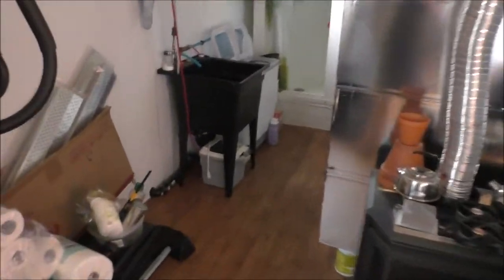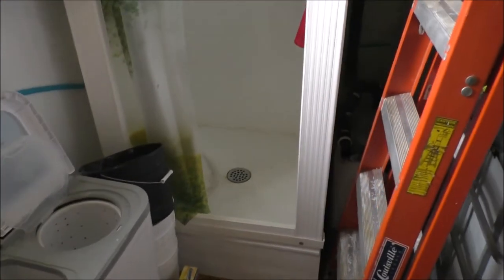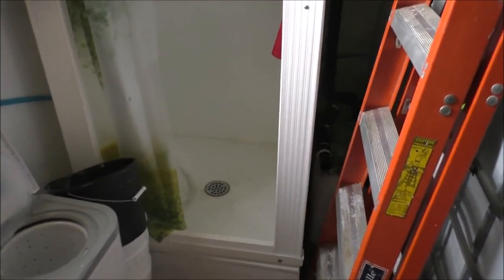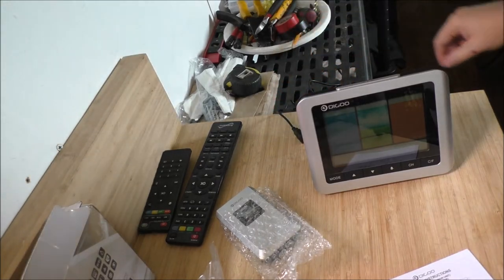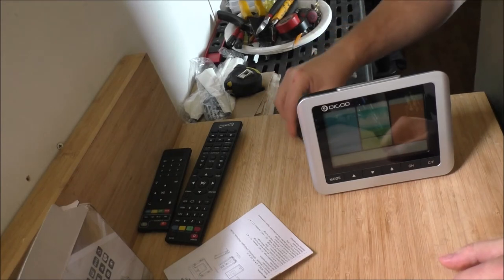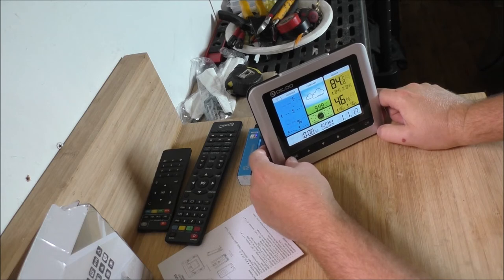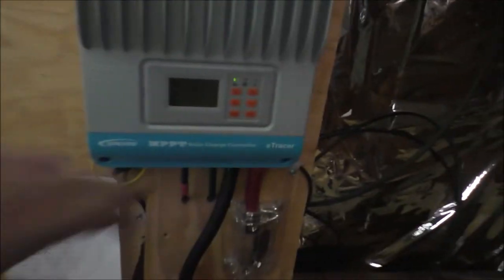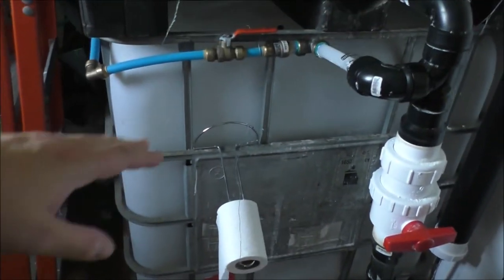New Weather Station